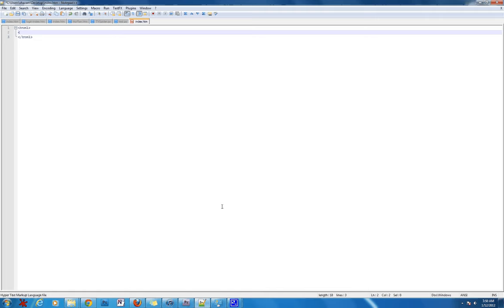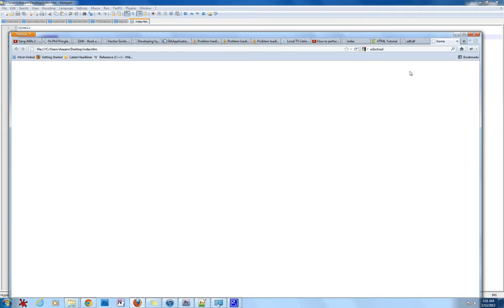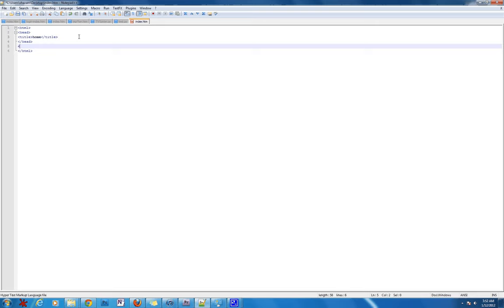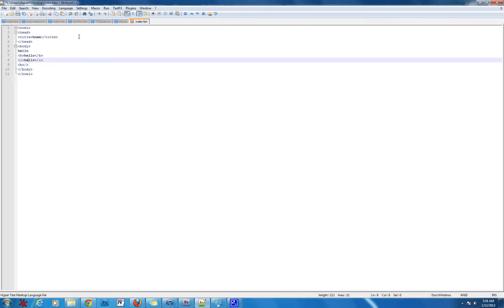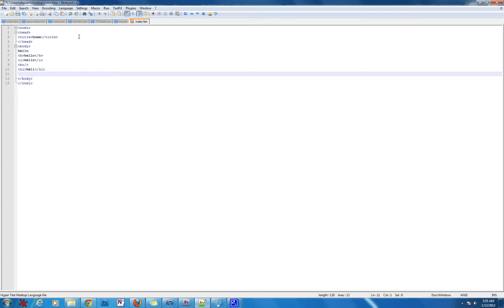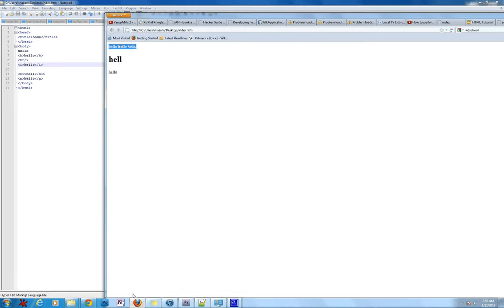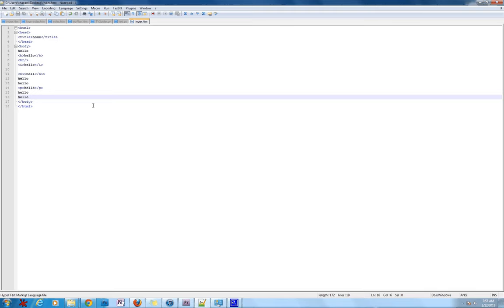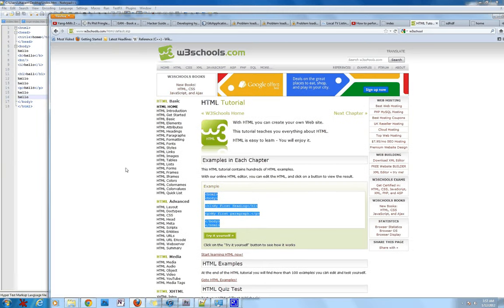Introduction to HTML part 1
In this video I go through the absolute basics of HTML. this video should not be watched by people who have any past HTML experience. rate and subscribe if this video was interesting. also if you would like me to make more tutorials let me know. this is a very helpful resource for any one who wants to learn HTML